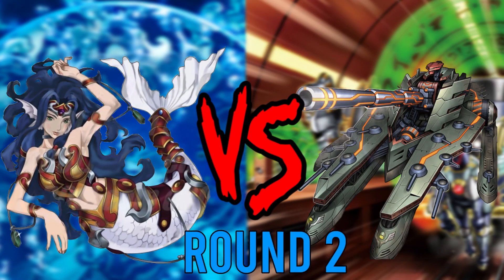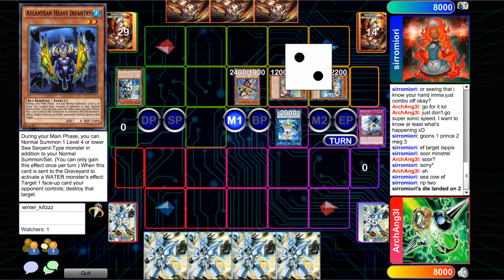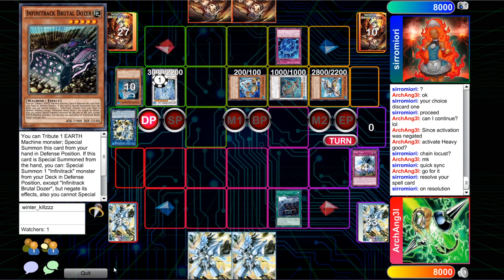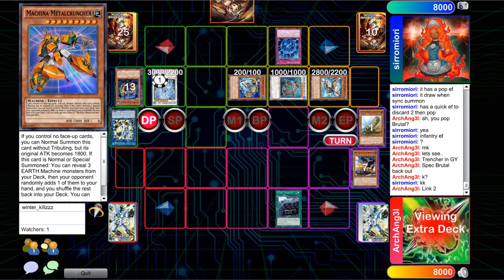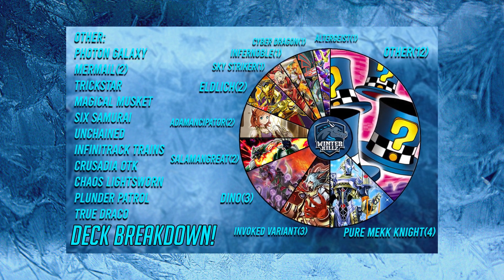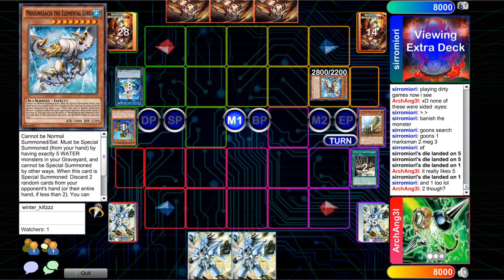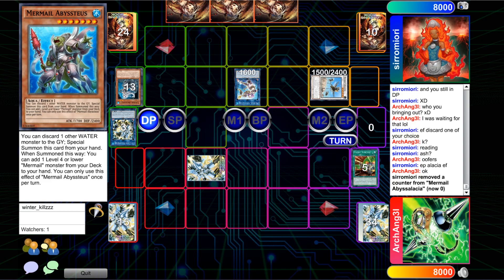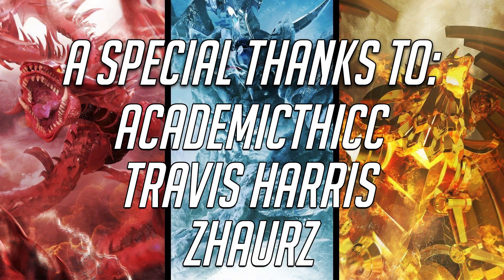Yu-Gi-Oh! Atlantean Mermail Vs Infinitrack Trains | Frostbite Circuit Feature Match (ROUND 2)